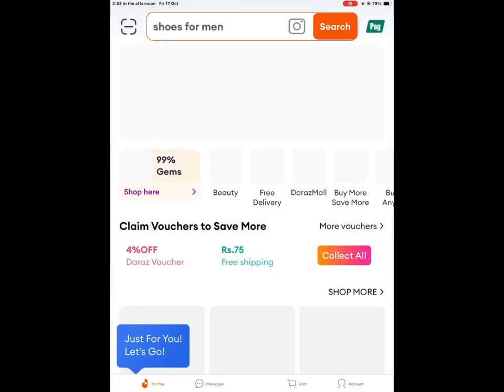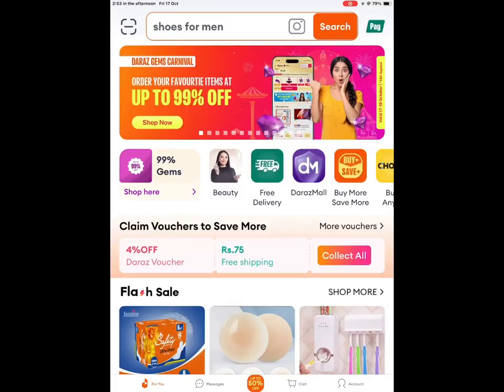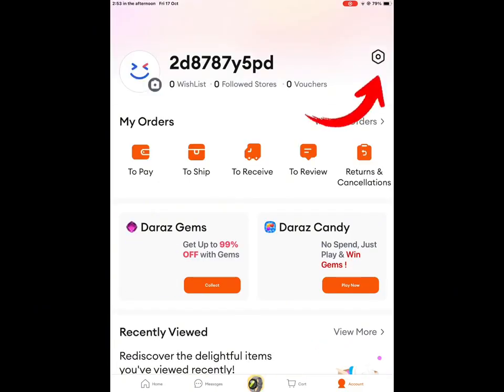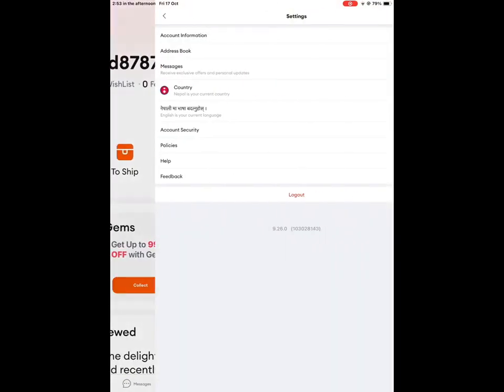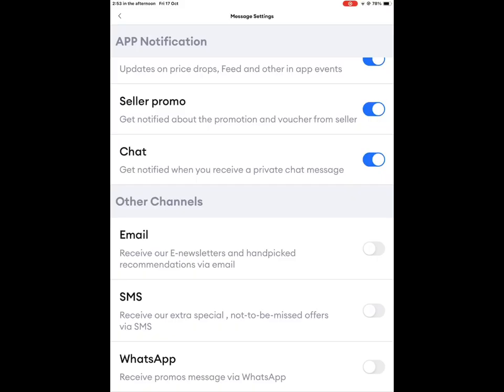How To Enable WhatsApp Notifications on Daraz Account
Want to get your Daraz updates instantly through WhatsApp? 💬📦 In this quick tutorial, I’ll show you how to enable WhatsApp notifications on your Daraz account so you never miss order updates, offers, or delivery alerts again! 🚀

✅ Step-by-step instructions
✅ Works on Android, iPhone & PC
✅ Easy to turn on and manage anytime